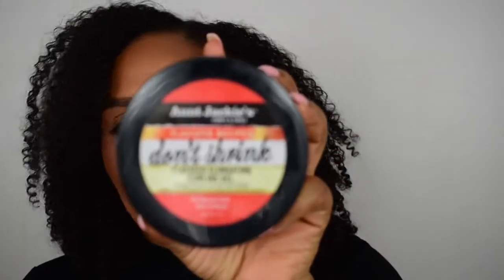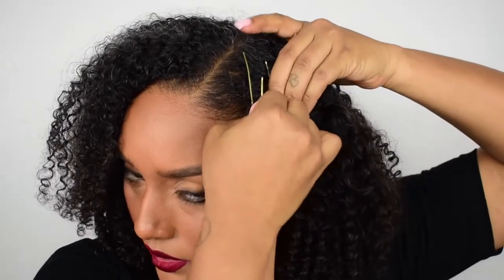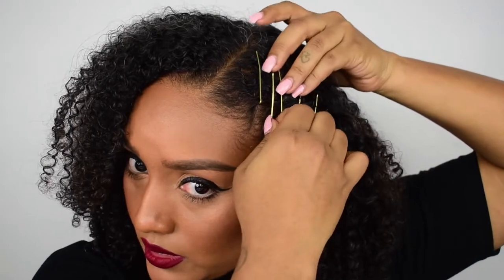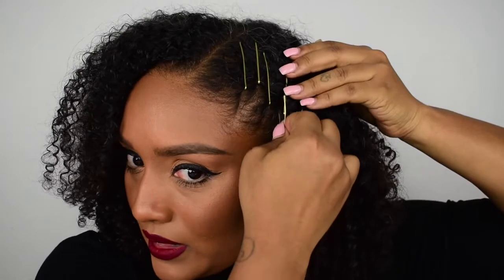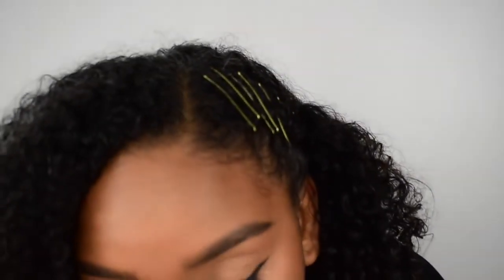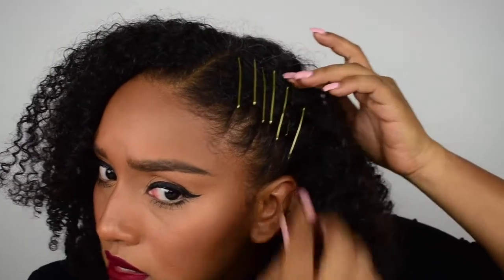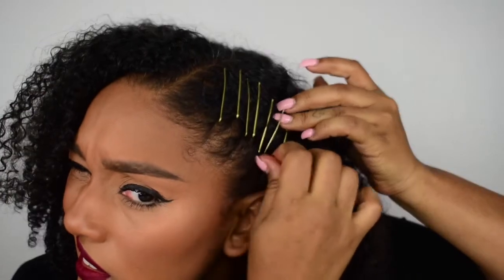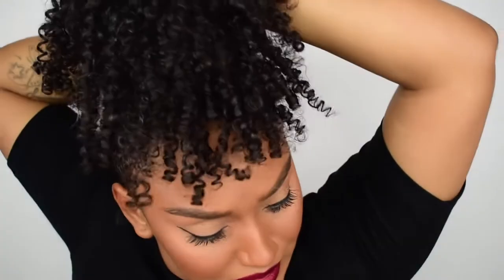3 Quick Hairstyles For Curly Hair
Hey Superstarrs!

So we are hitting the end of the road with our flexi rod curls so I just wanted to share 3, simple AND EASY hairstyles you can achieve with your curly hair.  Keep on watching and I hope you enjoy!

Flexirod Hairstyle Tutorial

How I wand my hair

From Curly to Straight

Spread Love, It’s free! ❤️✨